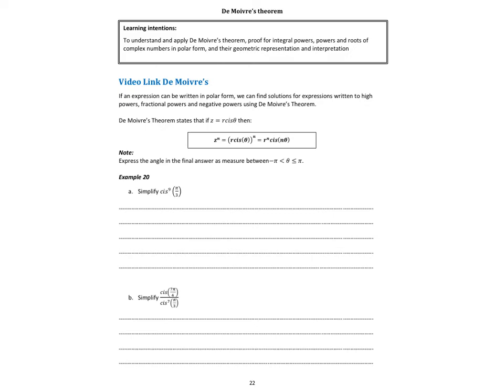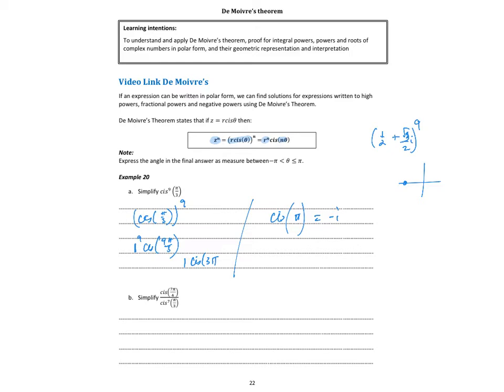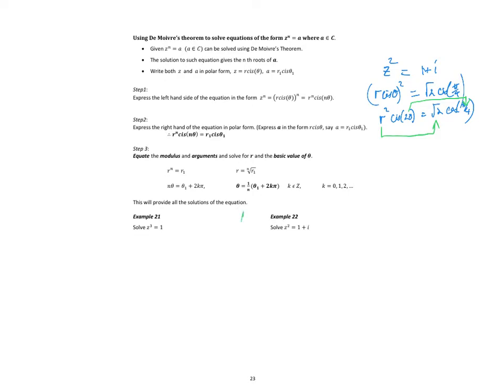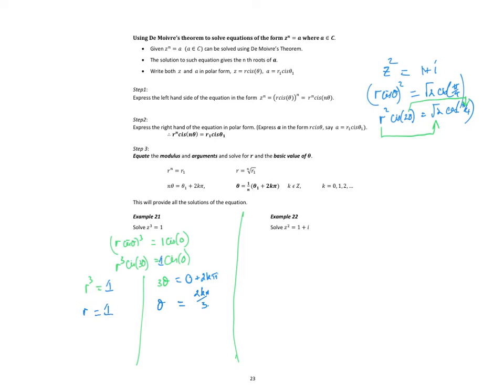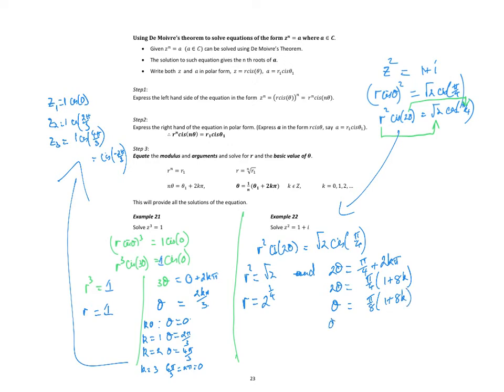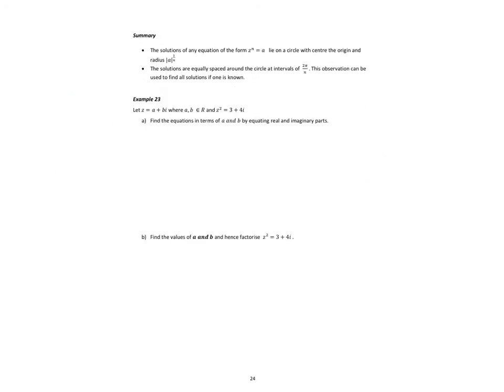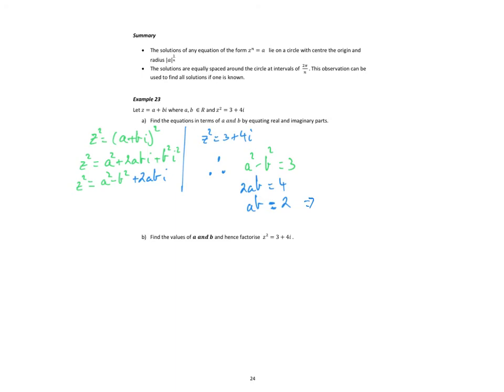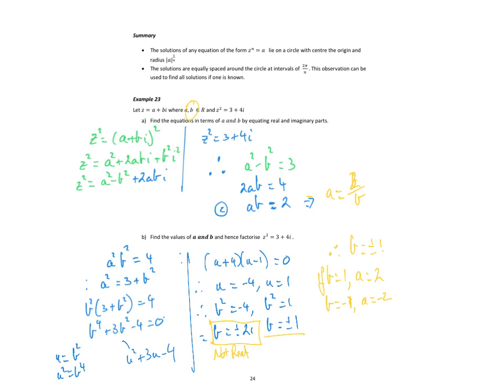Complex unit De Moivre